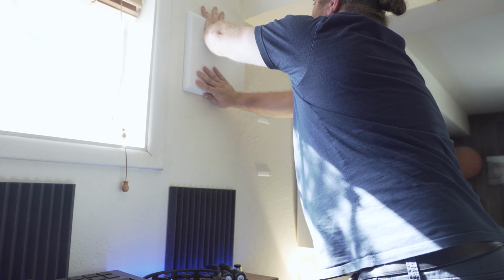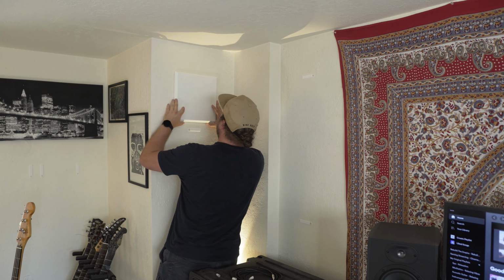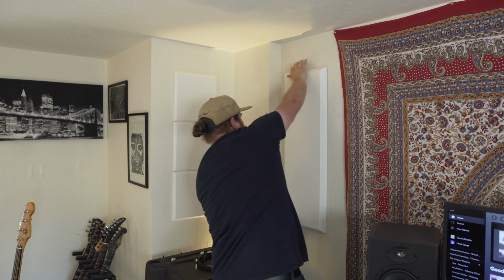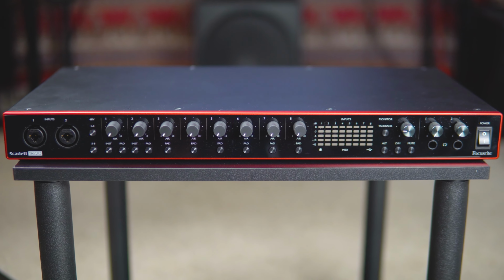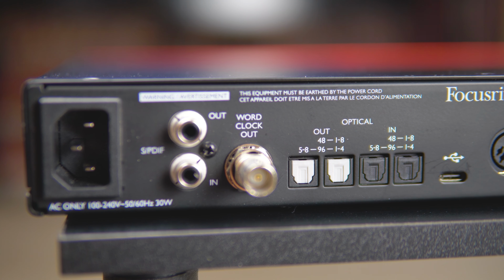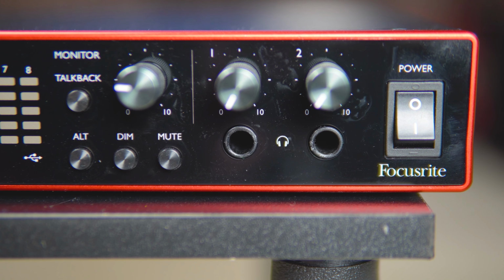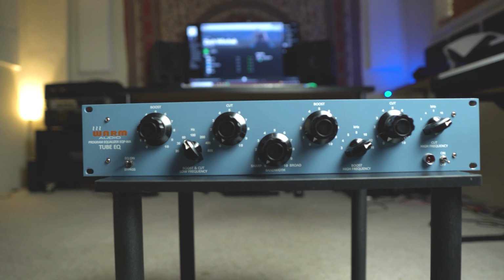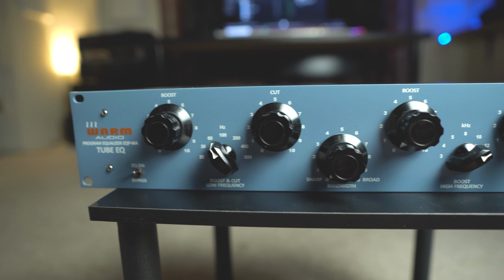My Top 5 Studio Buys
What have been my best studio buys of the past year?  I go over my top 5 purchases when it comes to upgrading my studio!  I bought a lot of things in 2021... Focusrite 18i20 3rd Gen, Warm Audio gear, new plugins, Cloudlifter, sound paneling and so much more!  What are your top 5 purchases from the past year?

Distribute your music on Spotify, Apple Music, iTunes, TikTok and dozens of other industry leading streaming platforms here: TuneCore

My Rack:
Focusrite Scarlett 18i20 3rd Gen
Warm Audio WA73-EQ Preamp
Warm Audio WA76 Compressor
Warm Audio EQP
Warm Audio Bus-Comp
Furman Power Conditioner
Gator Frameworks Rack
Gator Frameworks Screws

Studio Monitors & Stands:
Focal Studio Monitors
Kali Audio LP-6 2nd Wave
Presonus T-10 Sub
Speaker Stands
TRS Cables

Recording Accessories & Extras:
Beyer Dynamic DT770 Headphones
Sennheiser Headphones
SSL UC1
Focusrite Scarlett 2i4 2nd Gen

Microphones:
Shure SM7b
Shure SM57
Shure SM58
Sennheiser 421
Sennheiser E604 3 Pack
Rode NT5 Pair
Audix D6
Behringer C1 Microphone

Keyboards:
Akai LPK25
M-Audio Axiom 61 Key (link to new version)
Yamaha S08 Synth (link to new version)

Crown Amplifier
Shure Wireless System
Furman M-8LX
Gator Road Case
Ibanez TS808
Earthquaker Devices Dispatch Master
Behringer Vintage Overdrive
Behringer Tube Amp Modeler
Guitar Rack 5 Space

Computer & Accessories:
Samsung TV
Laptop for Mobile Recording
GTX 1660
Razer Keyboard & Mouse
Razer Kraken THX 7.1 Headset
Razer Wolverine Controller
Wood Headset Stand
LED Backlight
NAS Storage
High Speed Wifi Dongle
USB C/A Cables
Studio Storage and Seating
KVM Switch for Computers